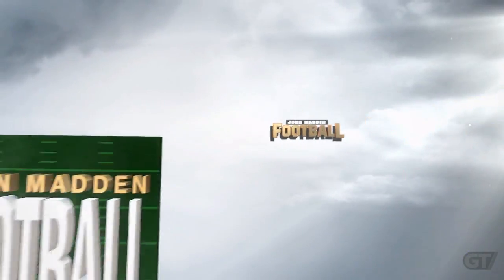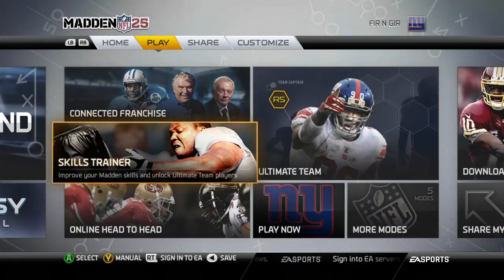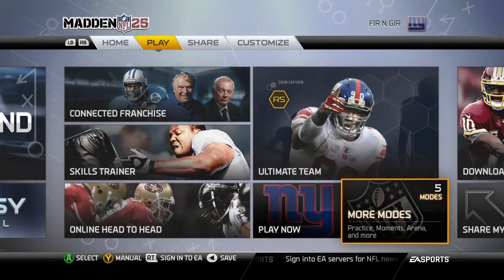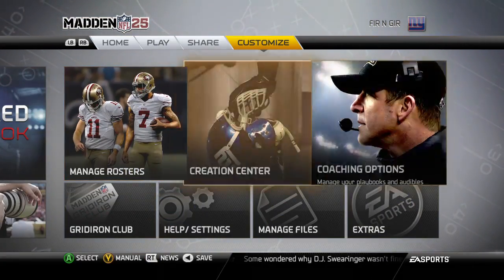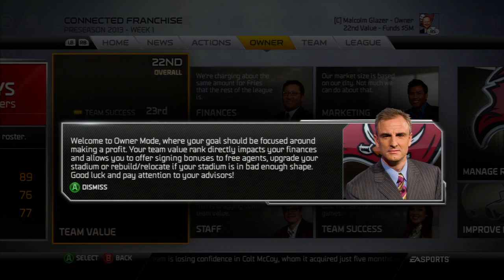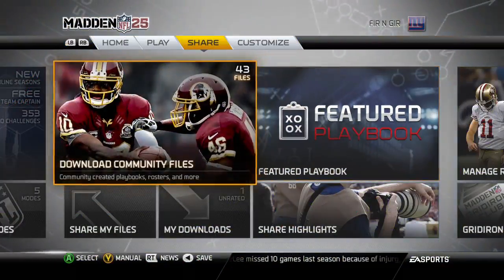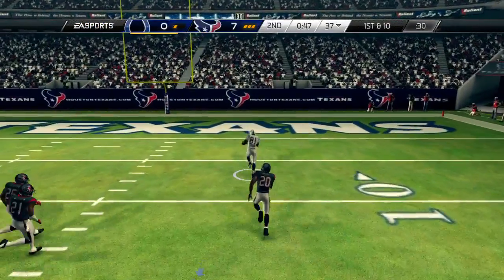MADDEN NFL 25 REVIEW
Read the Review:

EA's famed football franchise hurdles over its traditional titling system with Madden NFL 25, replacing what should be "14" with a number signifying the series' silver anniversary. Yet the jump from 14 to 25 doesn't mean the features have been cranked to "11" as well. In fact, if not for the change in name, you'd be hard pressed to call this version of Madden nostalgic beyond some loading screens.
While the anniversary may be all talk and no walk, the rest of the game fares better. The interface is eye catching and intuitive. Play modes and settings are displayed in a tile-based format with large, colorful images beckoning you to explore all the game has to offer. A ticker scrolls across the bottom, detailing the latest news and happenings from around the league, and navigation is performed by flicking the analog stick to flip through the magazine-like pages.
The biggest addition to the gameplay is the precision running system, which sounds a bit silly at first. Instead of pressing a button or nudging the analog stick to execute jukes, stiff arms, hurdles, dives, trucks, and spins, you now have the option to hold the left trigger and execute the same exact moves, albeit with added flair. In practice, however, you'll find that the system really opens up the strategic possibilities on offense.
The precision system and revamped blocking AI vastly improves the ground game, rewarding both technique and skill as you fight to gain extra yards. The dive modifier lets you leap over the back of a blocker at the goal line, for instance, while the precision spin has the runner protecting the ball. Using the modifier comes at an expense, and that's speed. Activating the precision system slows down your player, giving the defense extra moments to hone in on their target.
The speed burst has been adjusted as well, so you will rapidly run out of stamina if you rely on it heavily. This is a good thing, as you now have to be more selective on when to use it for maximum efficiency. Switching to the speed burst after holding the precision modifier lets you perform a stop and go, letting you mix up speeds to keep those in pursuit off balance. The fluid animations help sell the new system, and the physics engine introduced in last year's game now actually behaves like it should, resulting in far more realistic looking tackles, deflections, and collisions.
If there is a downside to the improved ground game, it's that the run blocking is so good that the defense is immediately placed at a disadvantage. There are no precision modifiers for players on defense, so you're basically left with the same moves as before. Considering the tools the offense has at its disposal -- from leading passes as a quarterback to the more powerful moves at running back -- defense isn't nearly as engaging as it could be.
There are few surprises in the play modes this year, with the developers opting to expand on what was previously offered instead of introducing new game types. Instead of a connected career system, you now have a connected franchise, allowing you to play as a created player, coach, owner, or legendary player while earning experience points to spend on skill upgrades and to cement your legacy. There are now over 50 legends in the game, including such coaches as Vince Lombardi, Mike Ditka, and of course, John Madden, whose svelte appearance suggests he had not yet discovered the culinary curiosity known as the turducken.
As owner, you'll be given more responsibilities apart from playing your selected franchise's games. You'll be able to set concession prices, make press statements to try to influence your team's perception, hire personnel, and either renovate, rebuild, or relocate your stadium to satisfy both the whims of fans and the needs of your pocketbook. Those expecting spend the majority of their time staring at graphs or spreadsheets need not worry, as there are advisors for each aspect, from finances to stadium, keeping you apprised on each of your team's needs.